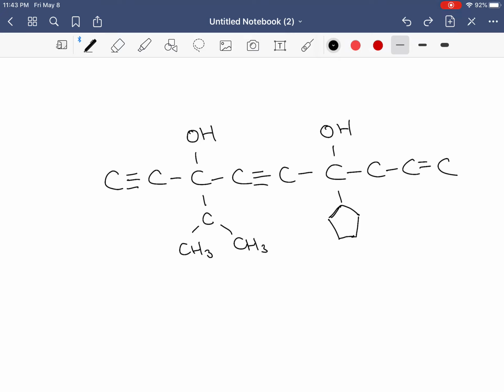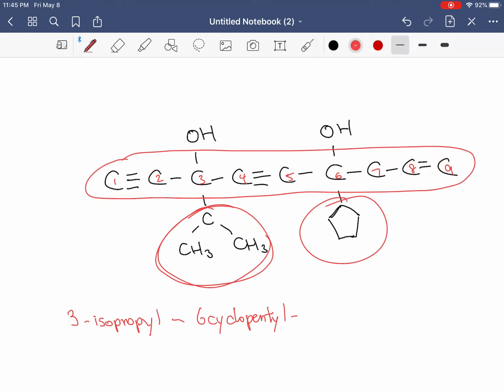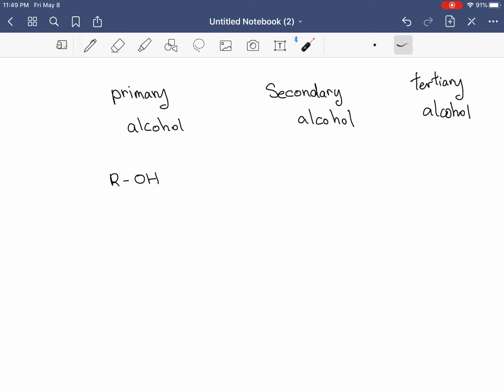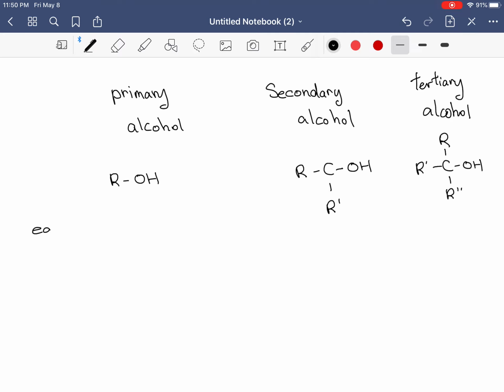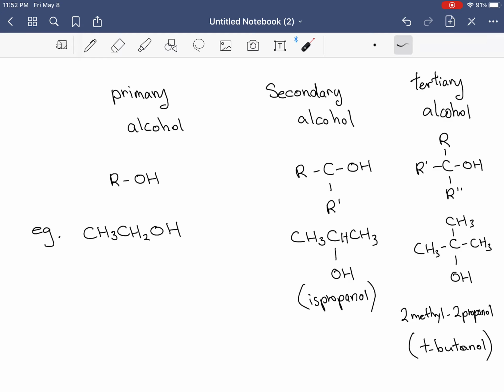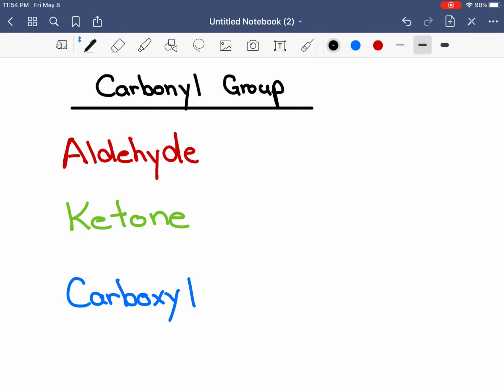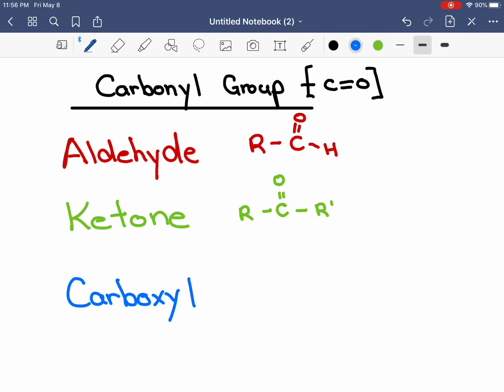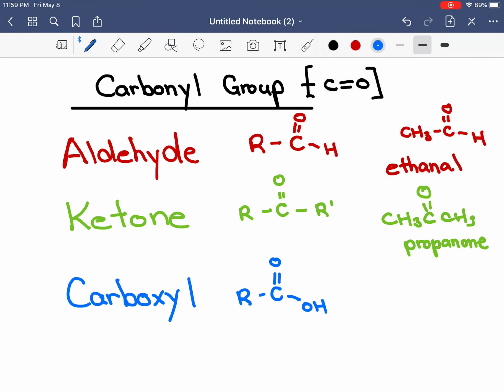10l Carbonyl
1) Be able to draw and name carbonyl group